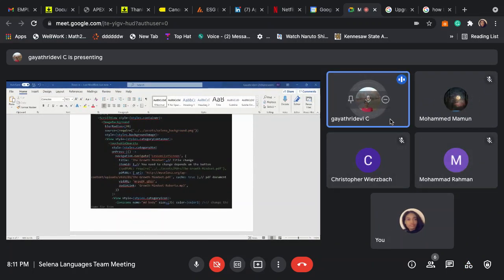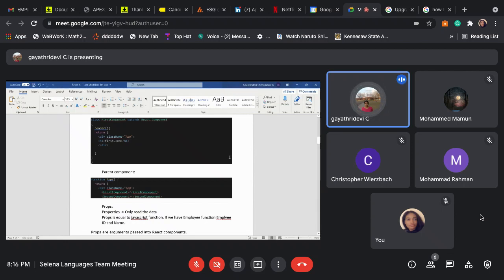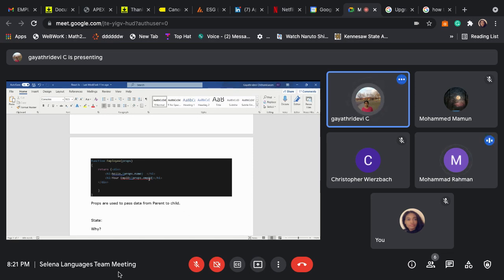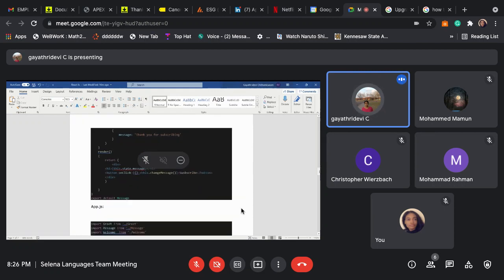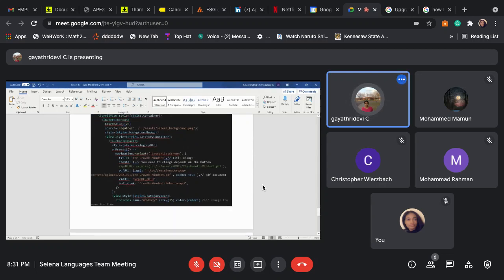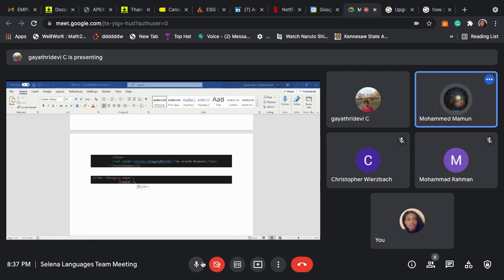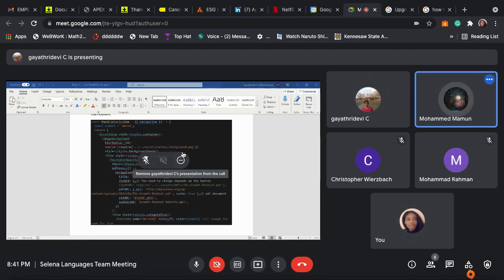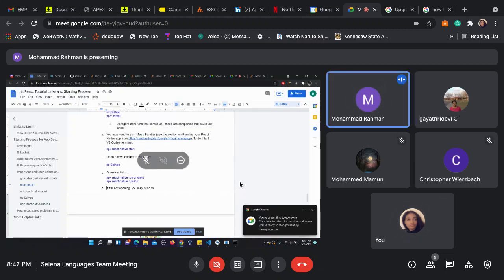IT - SELENA: Creating components and buttons